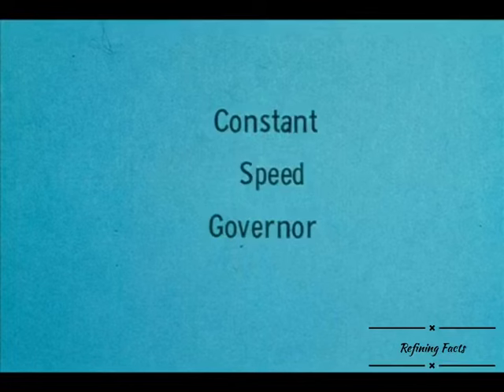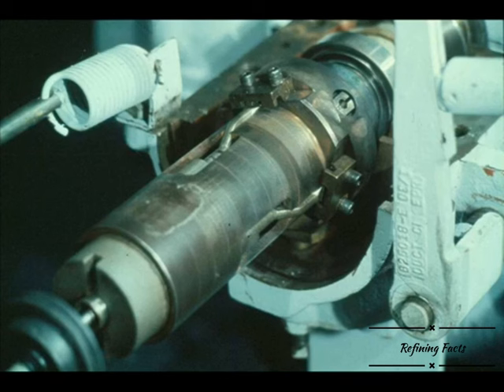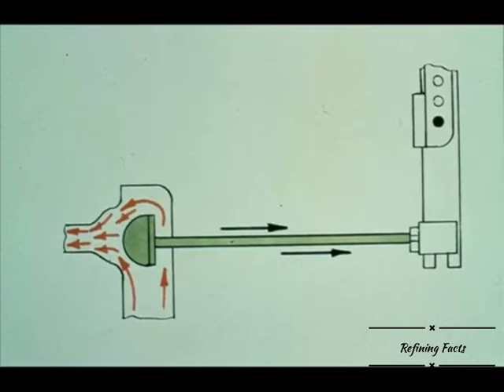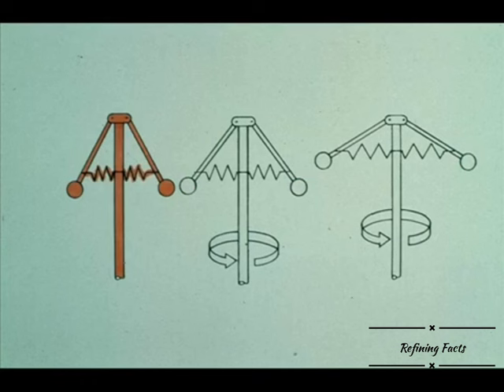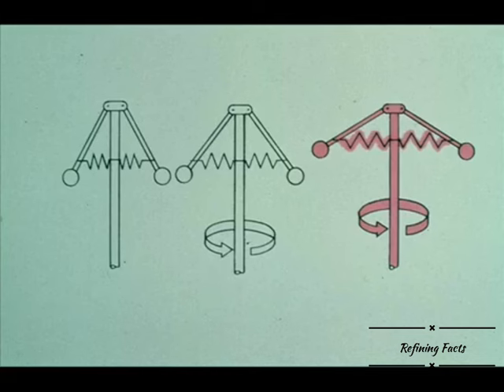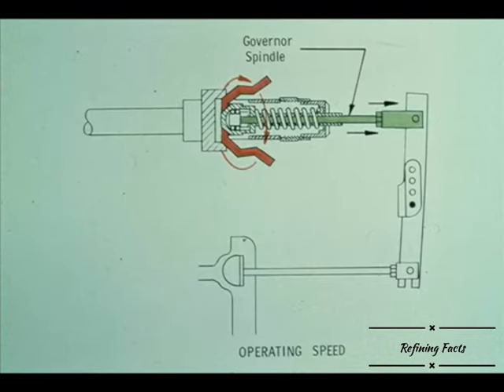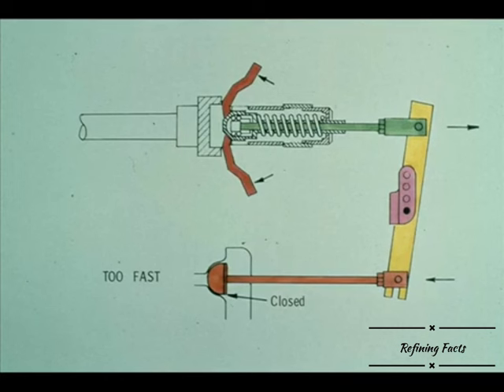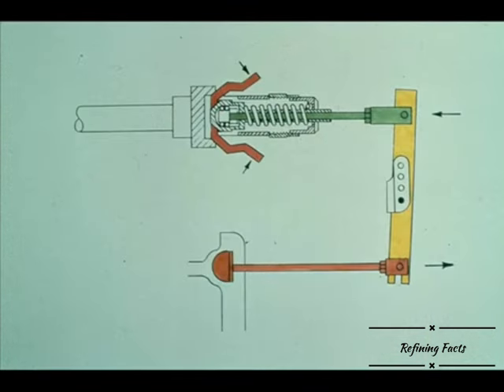Steam Turbine - Constant Speed Governor